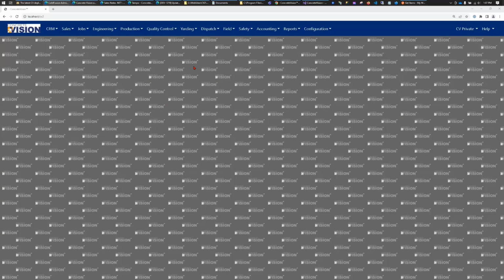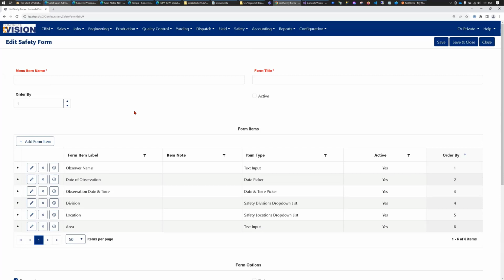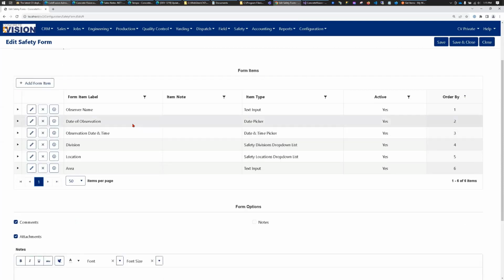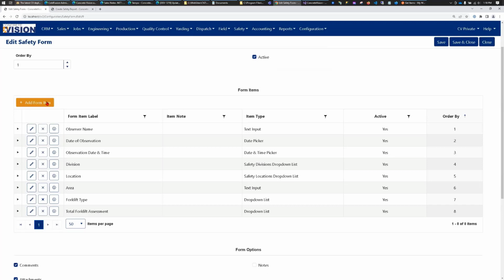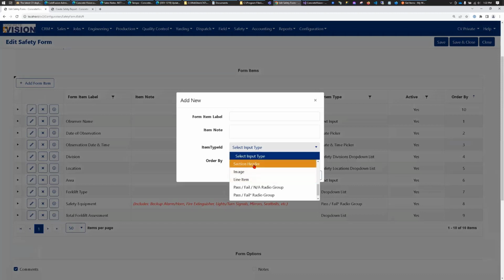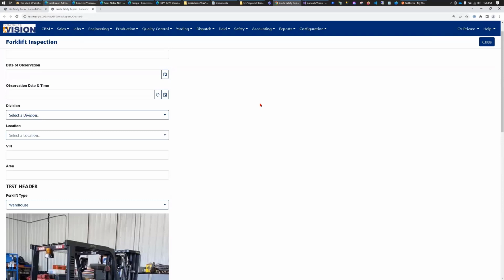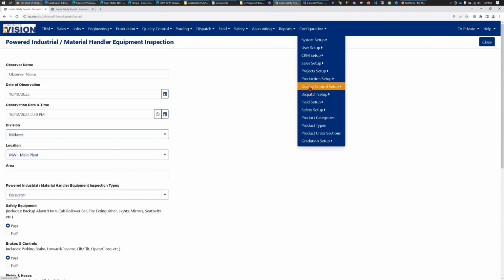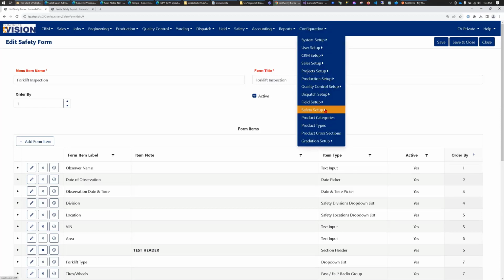Safety Form Builder Webinar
Please join us for a webinar to walkthrough and learn about how to use the new Safety Module Form Builder in Concrete Vision. The topics will include how to setup and configuration of the form builder, create new forms, and much more. Join us on Wednesday, October 18, 2023, at 1:00 PM EST to learn more about the Safety Module Form Builder in Concrete Vision.